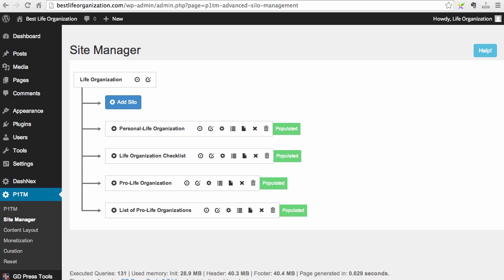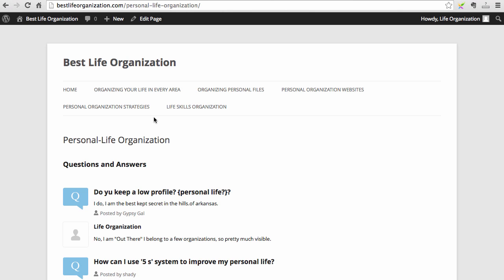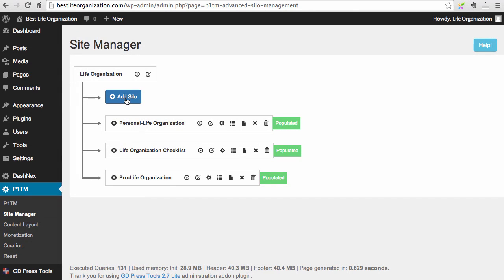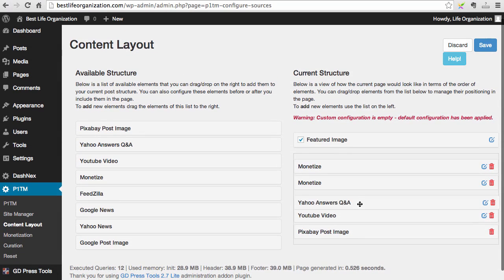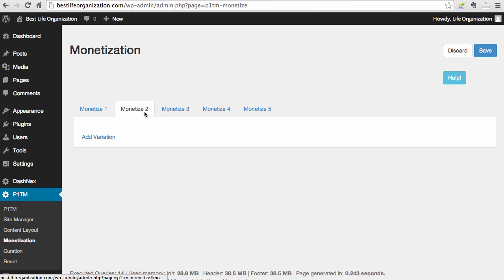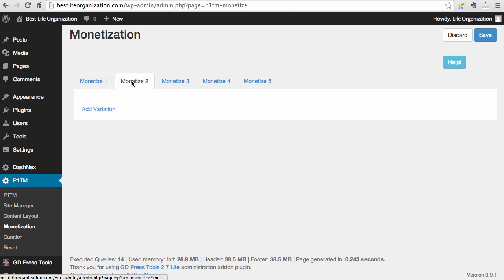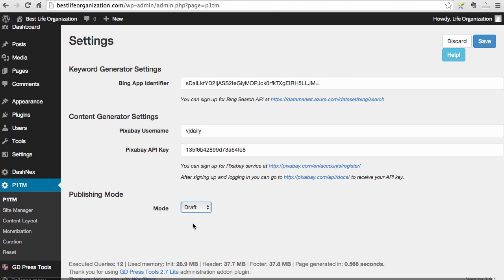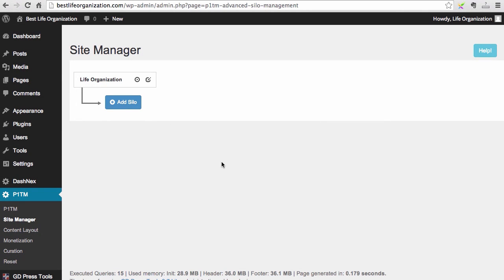Page1SEO Traffic Machine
P1 Traffic Machine is a very powerful Wordpress plugin!

P1 Traffic Machine is a very powerful Wordpress plugin that automatically creates a properly SEO optimized, Silo structured and fully monetized website...
...Ready to dominate PAGE ONE of Google in any niche you choose.
And in fact, instead of telling you about it, let the creator of the software, peter Garety, show it in action...
{just watch the video above! ...Then click the link to find out more!}